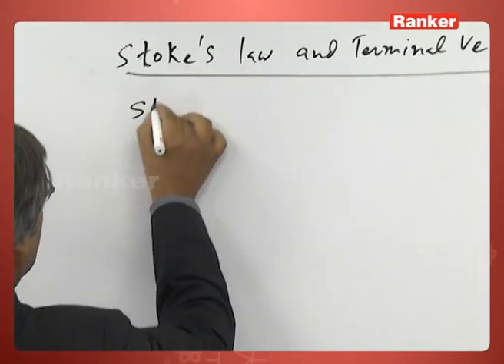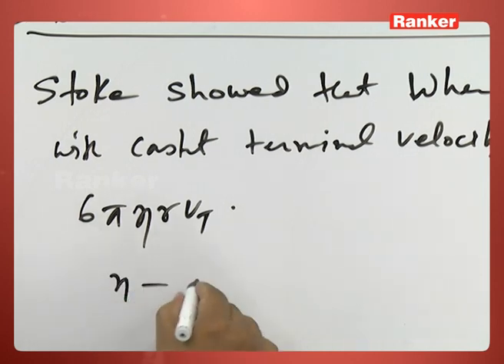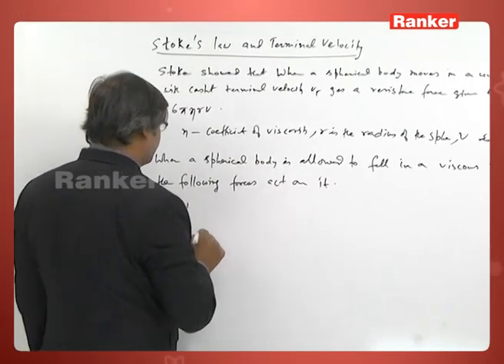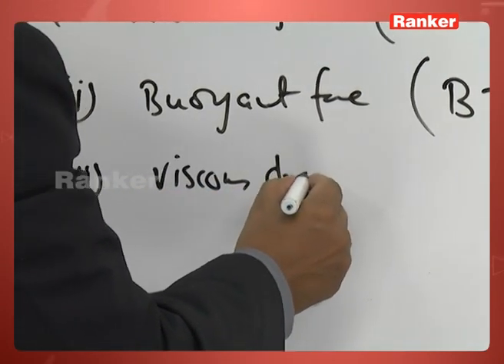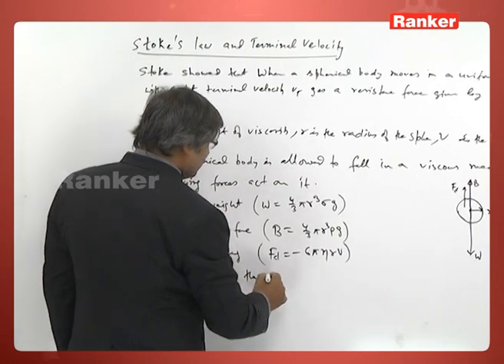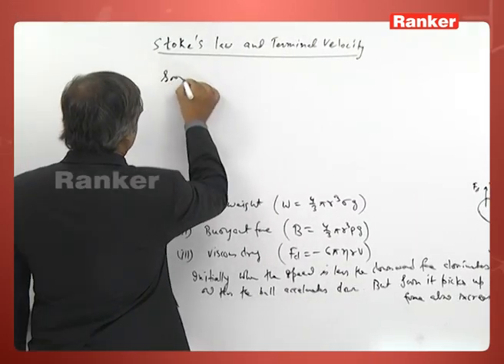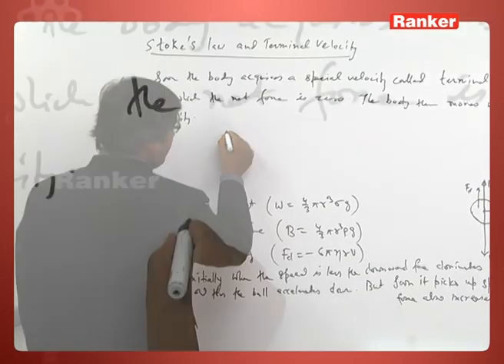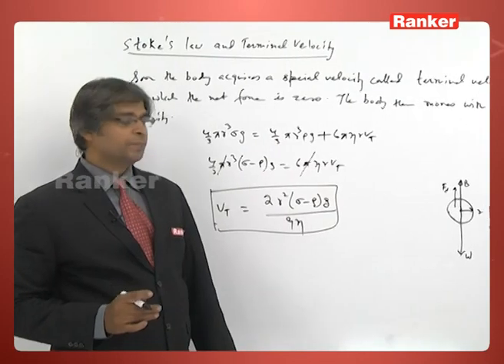Stokes law and terminal velocity, Physics for JEE Main by Manoj pandey Sir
In this video Stokes Law and Terminal Velocity of Physics is explained by Manoj pandey Sir, which is the best lecture for JEE Main & EAMCET preparation.

Rankers Learning
Street No:12, Himayath Nagar,
Hyderabad - 500029